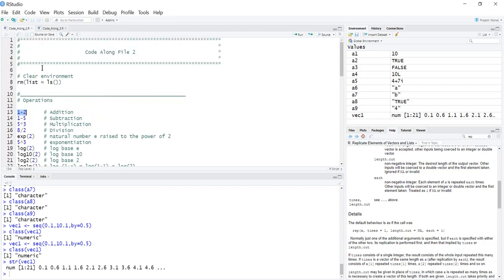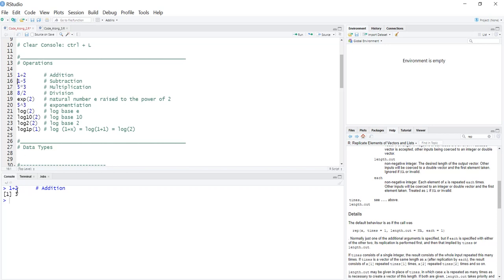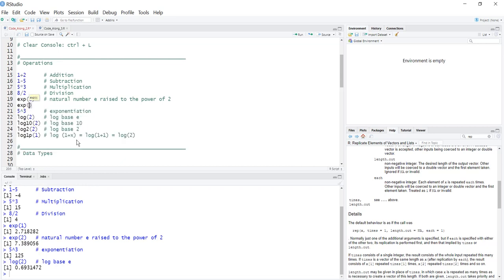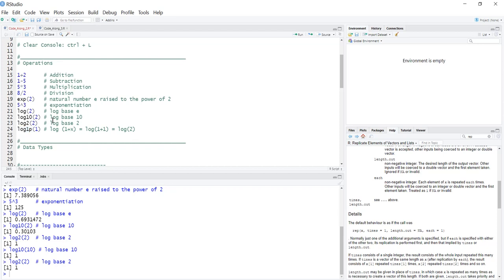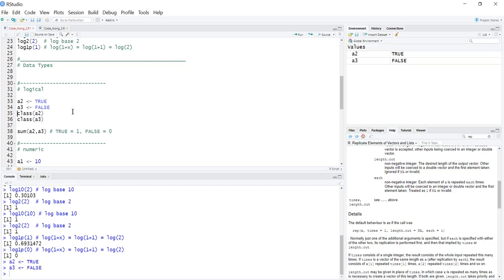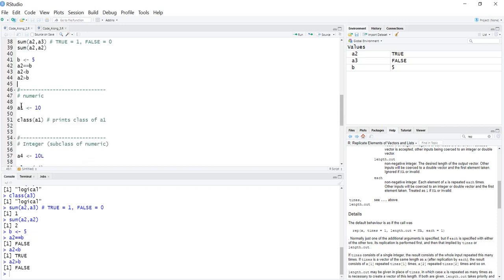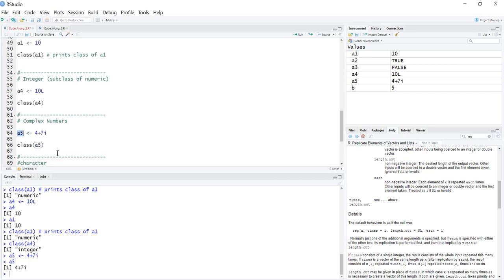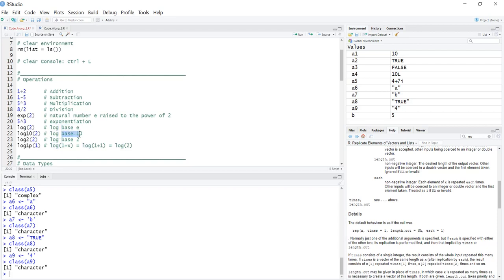L02 Performing Mathematical Operations in R and an Introduction to Data Types in R (using RStudio)